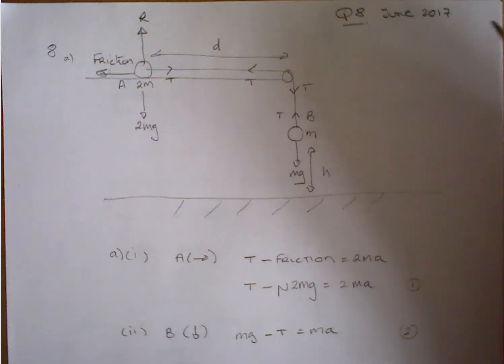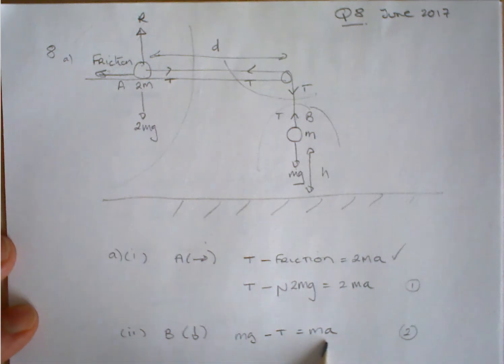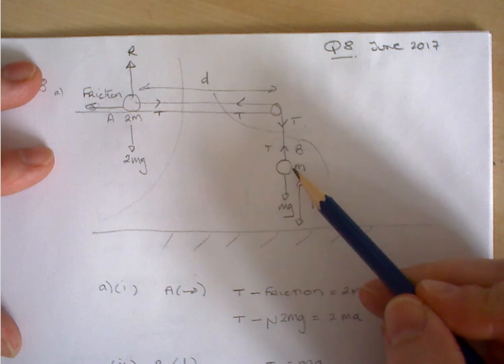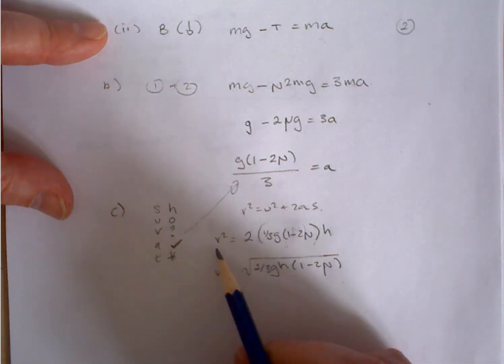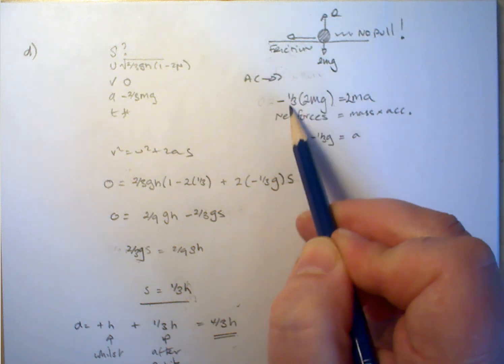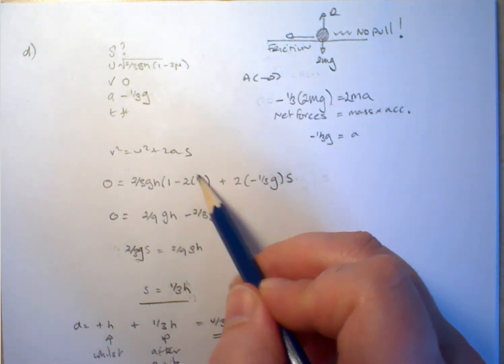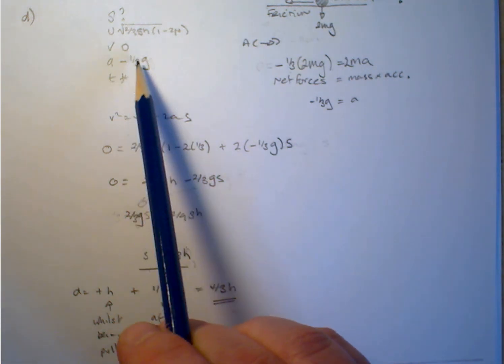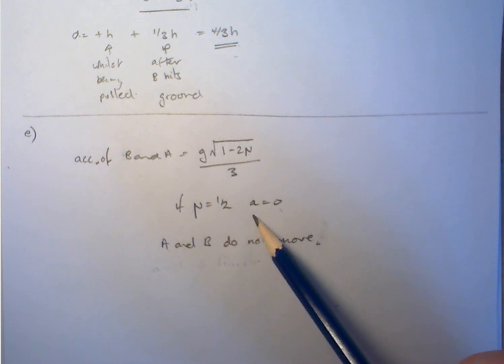Year 13 M1 June 2017 Q8